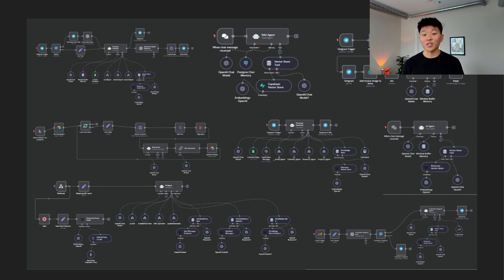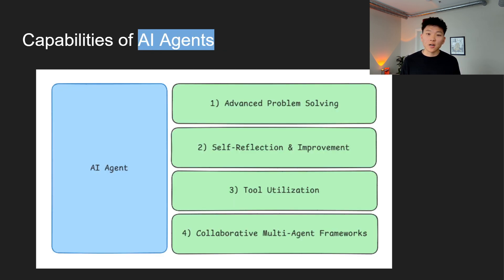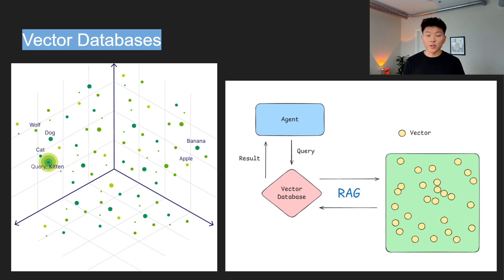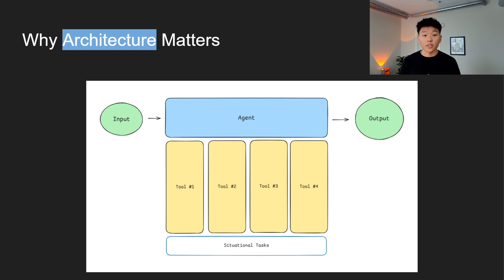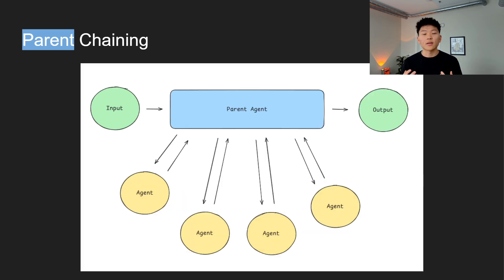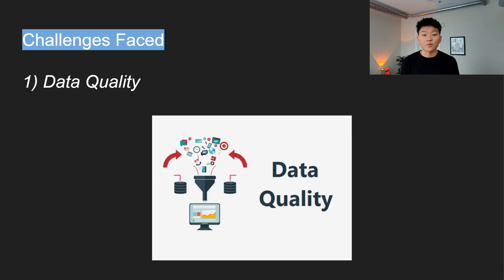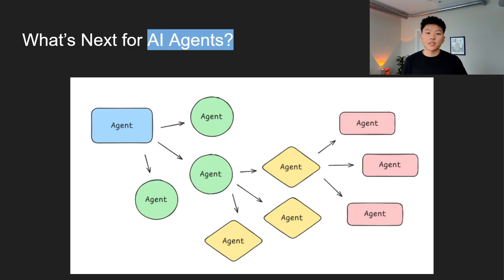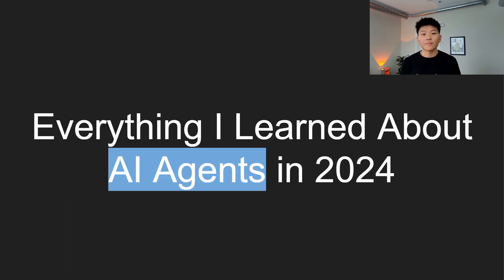Everything I Learned About AI Agents in 2024 in 19 Minutes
In this video, I highlight the most important concepts I’ve discovered about AI Agents this year (2024), and share the mistakes I’ve made so you don’t have to. Whether it’s designing scalable architectures, optimizing data, or tackling real-world challenges, I’m breaking it all down step by step.

📌 What You’ll Learn:
- Key components and capabilities of AI agents
- The importance of data and context for optimal performance
- How to design scalable, modular architectures
- The difference between sequential and parent chaining agents

🌟 Join my paid Skool community if you want to go deeper with n8n and AI Automations👇

TIMESTAMPS
00:00 Intro
01:17 Key Components of AI Agents
03:02 AI Agent Capabilities
04:18 Data & Context
06:08 The Building Mindset
08:04 Why Architecture Matters
10:18 Sequential vs Parent Chaining
11:50 Prompt Engineering
13:18 Challenges Faced: Data Quality
14:26 Challenges Faced: Poor Planning
15:11 Challenges Faced: Balancing Simplicity & Flexibility
15:31 Challenges Faced: Realistic Expectations
16:11 What's Next for AI Agents?
17:54 Final Takeaways